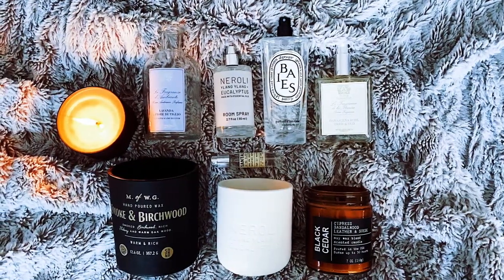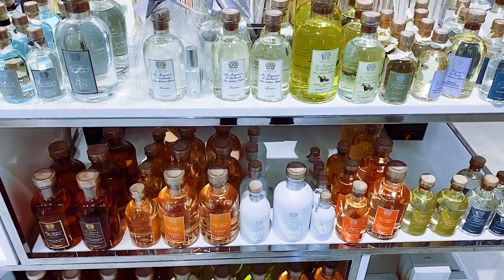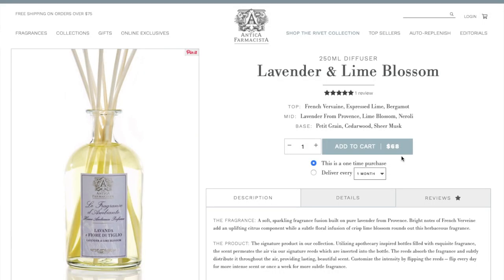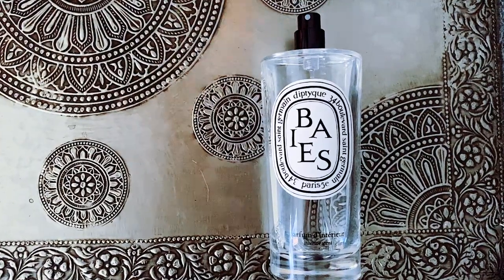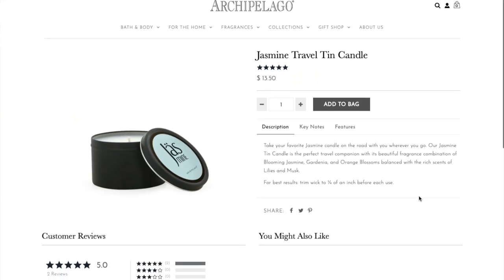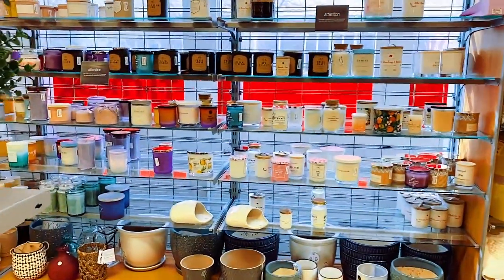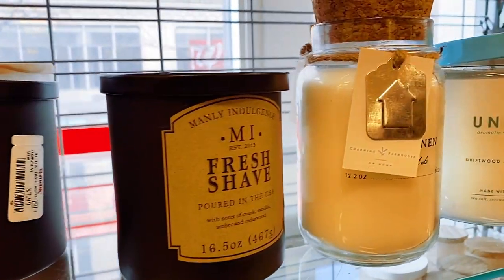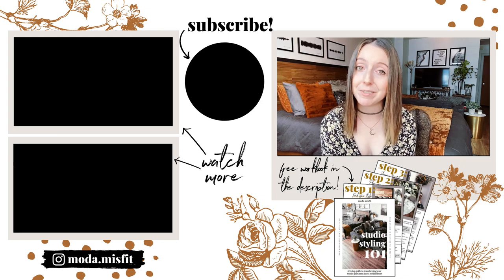Home Fragrances: How to Make Your Apartment Smell Heavenly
Home fragrances are sooo important for the vibe of your studio apartment. With all kinds of odors floating around and no walls to guard against them, having some of the best home fragrance products is a must! Knowing how to decorate a studio apartment is one thing, but keeping it smelling nice is just as important.

In this video, I list out all my favorite home fragrance brands and scents that help me keep my studio apartment smelling pretty. One of my favorite room sprays straight up smells like an actual garden. Who doesn’t want that?

If you’re looking for studio apartment tips, how to make your apartment smell good, and a list of the best fragrance products, watch this video for some sweet smelling studio apartment inspiration.

Target’s Project 62 - Neroli, Ylang Ylang, & Eucalyptus candle